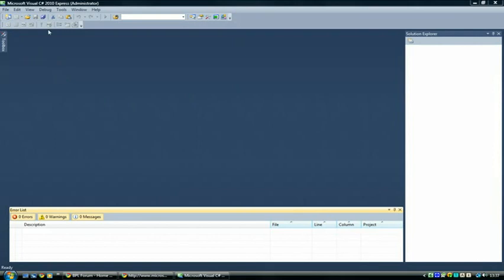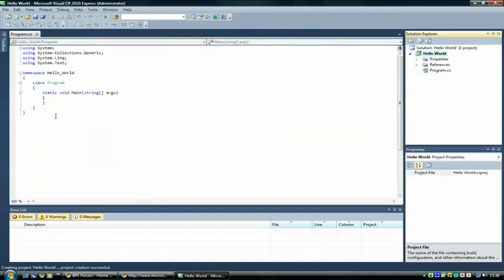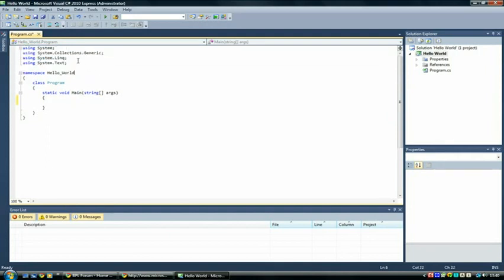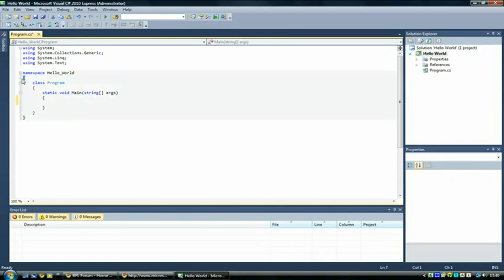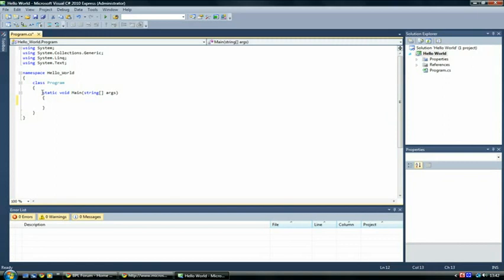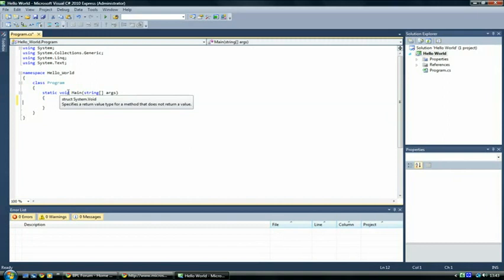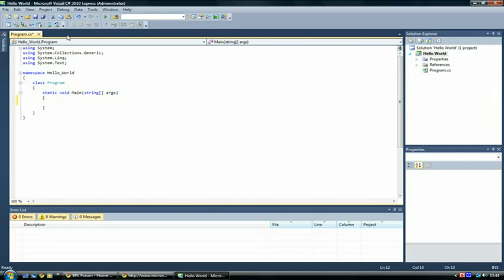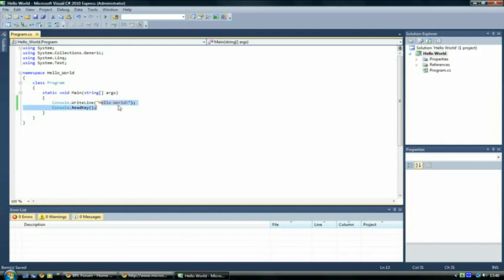2- C# Medium - Hello world _ first program